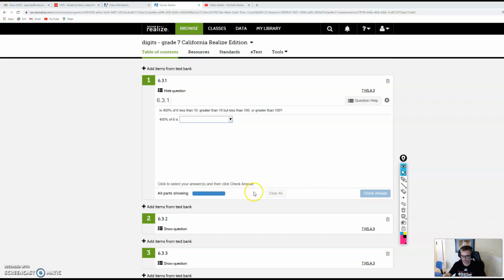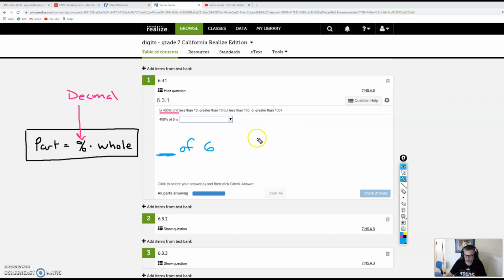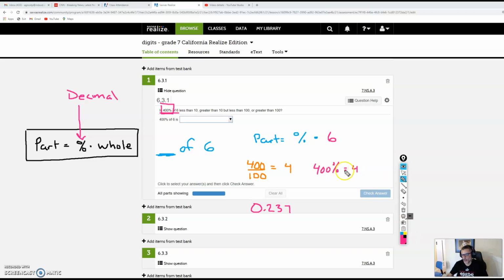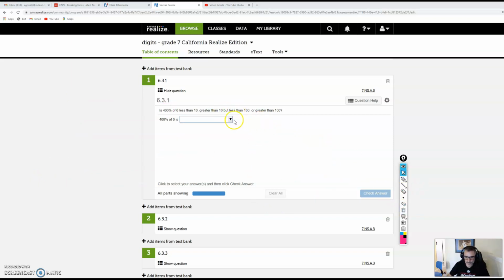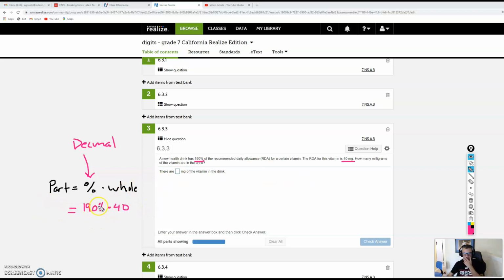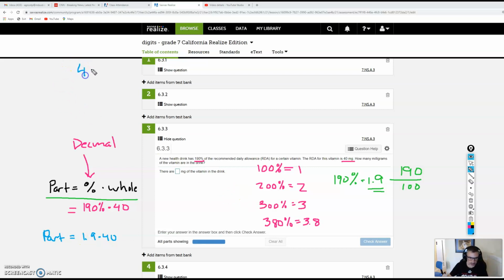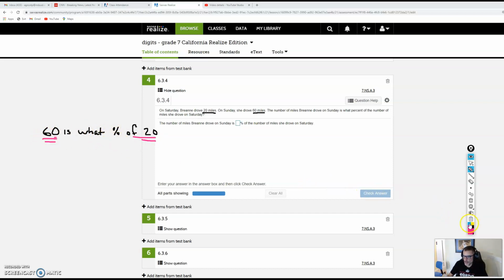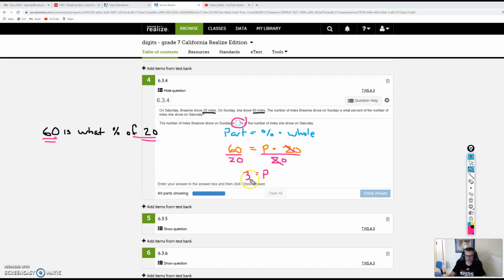7th Grade: HW 6-3 Percents Greater than 100